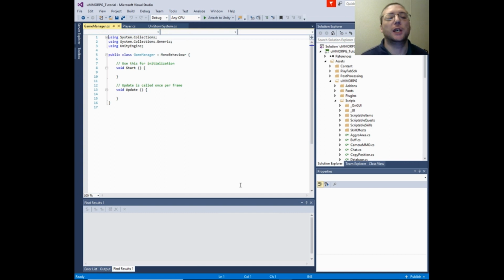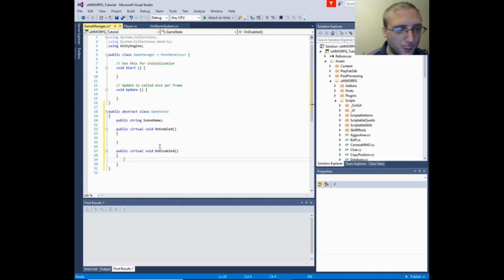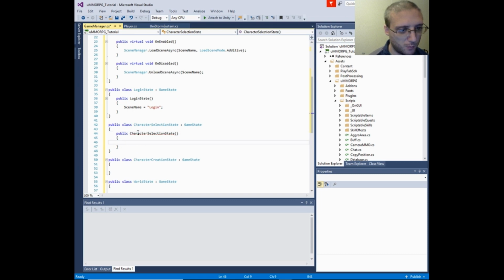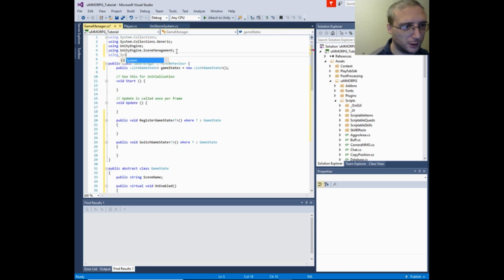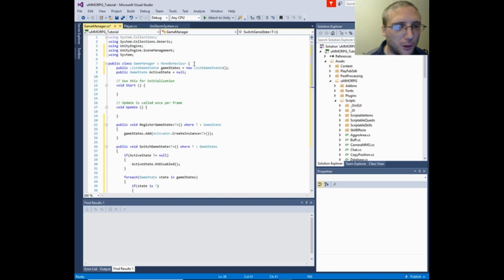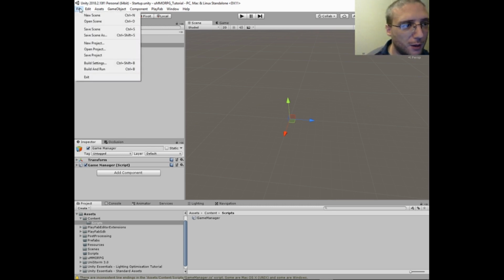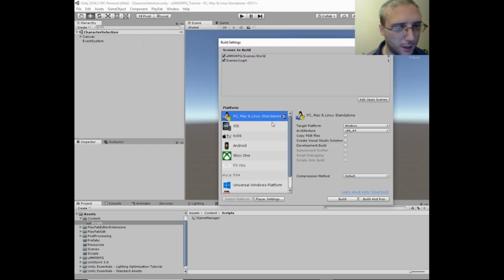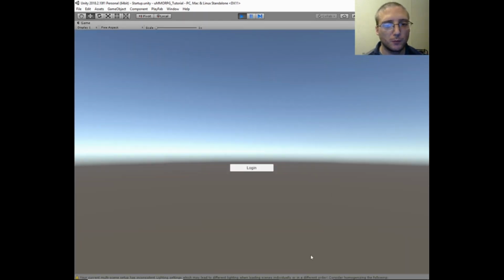EP5: Game Manager | uMMORPG Tutorial | Unity MMO Creators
Today we code the game manager and game states.

Introduction to Game Design, Prototyping, and Development: From Concept to Playable Game with Unity and C# (2nd Edition)